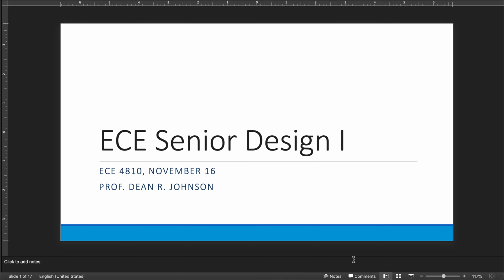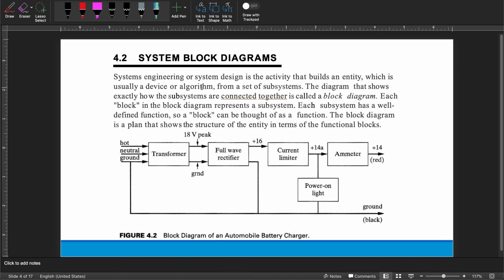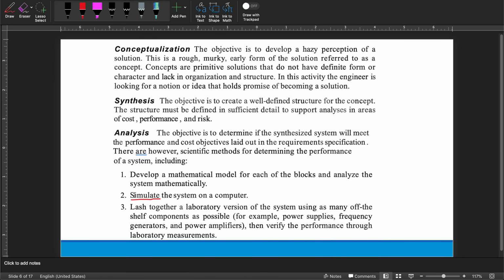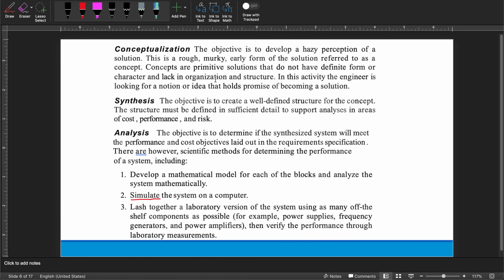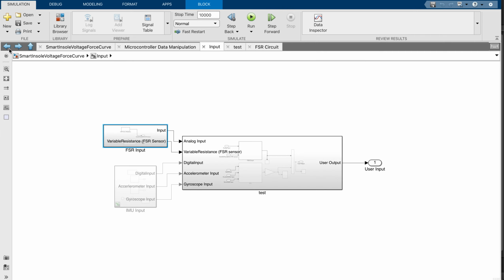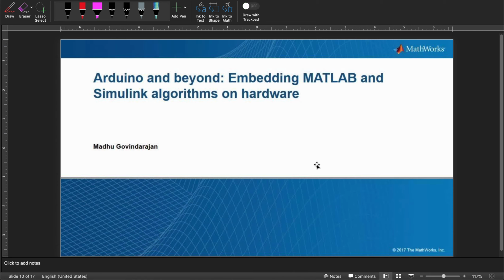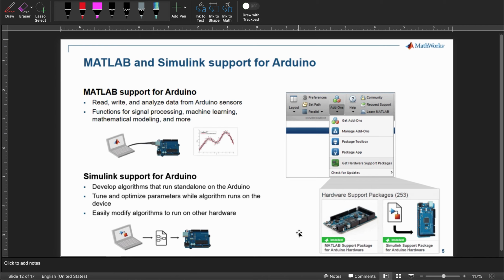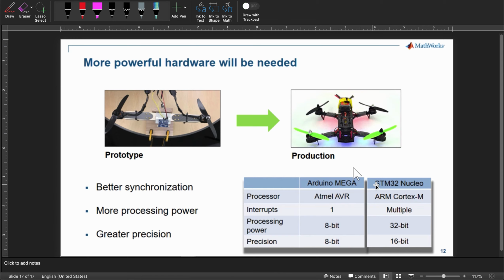System Design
ECE 4810: System design  using Simulink.